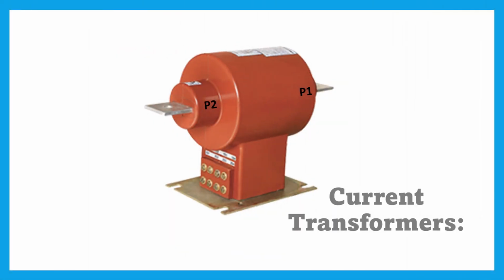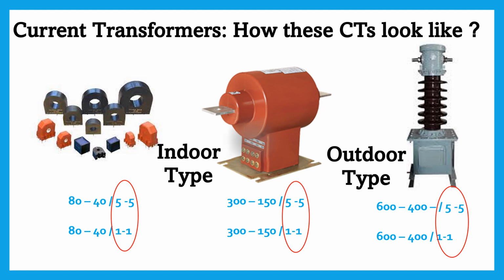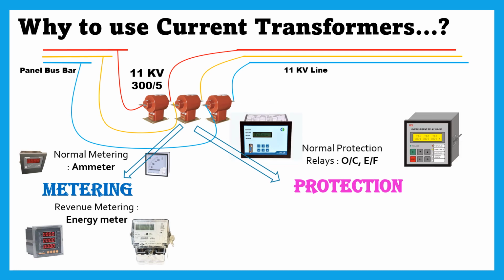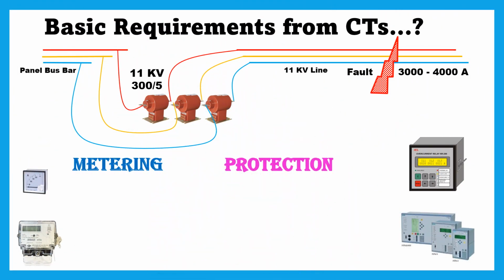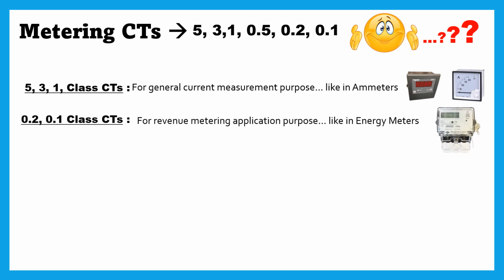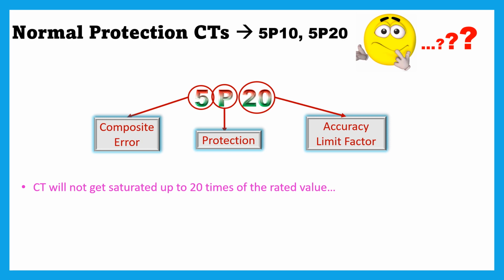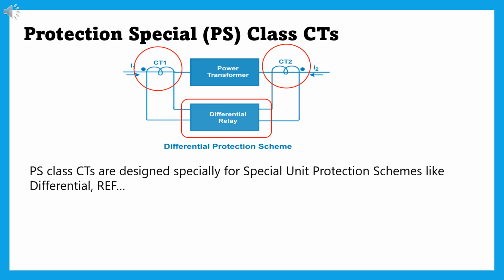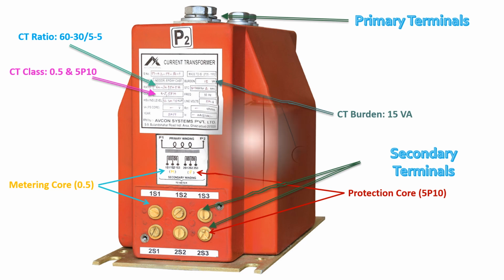What is Current Transformer? | What are 5P10, 5P20 | what is accuracy limit factor? | CT Classes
In this video, you will be able to understand about following with suitable examples.

One of the most important parts of Power Distribution System is Current Transformer | Instrument Transformer | Types of CTs | accuracy classes | Metering & Protection | 5P10 | 5P20 | PS class CTs | 0.2, 0.5 class CTs | Why CTs are used? | CT wiring for Overcurrent & Earth fault relays | How to understand CTs name plate | Accuracy Limit Factor | ALF | Composite Error | How to read the name plate of Current Transformer? | Wiring Diagram of Over Current & Earth Fault Relays | CT Ratios | Normal Metering | Revenue Metering | Precision Metering | What is 5P10? | What is 5P20? |